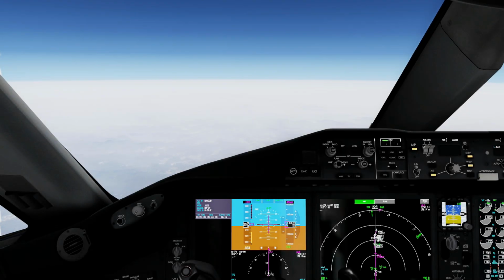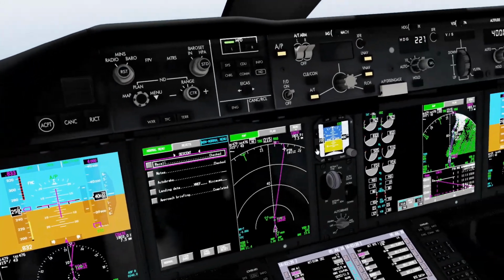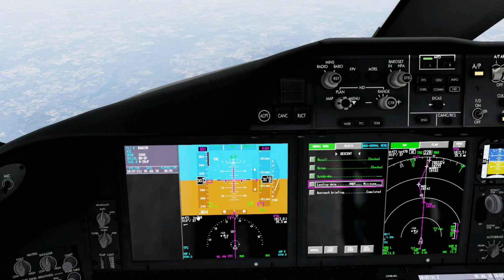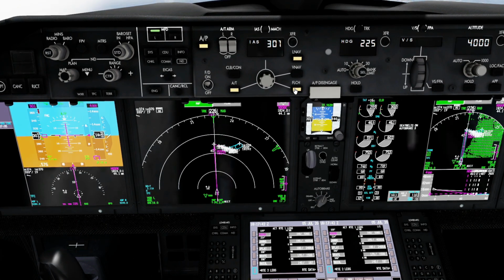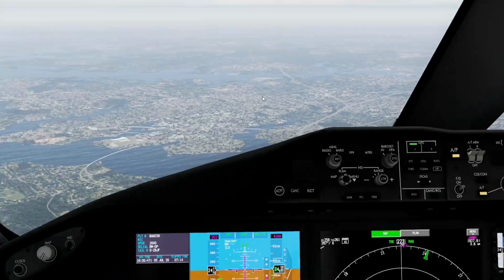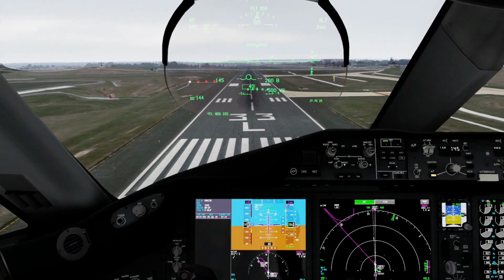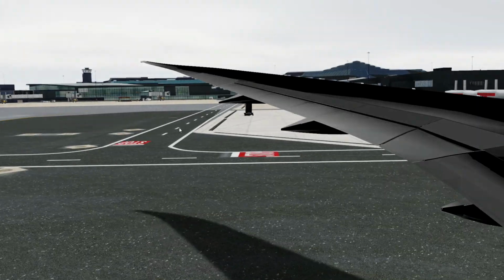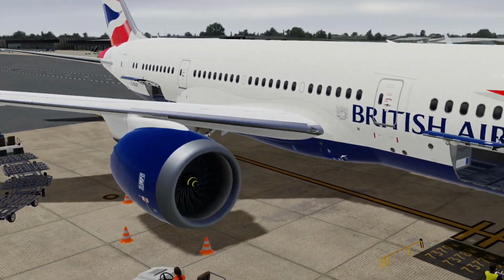[3/3] Tutorial - How To Fly the QualityWings 787 - Arrival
Addons Used in the Video:
QualityWings 787 Ultimate
Sim-Wings Mega Airport Heathrow
Hifi Simulations Active Sky for P3D
ORBX FTX Global Base
AIG AI Traffic